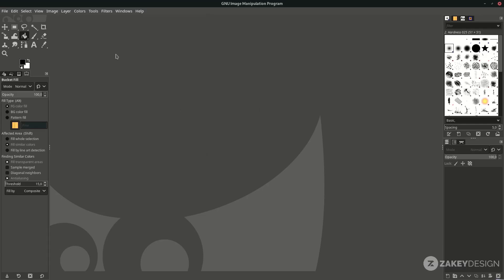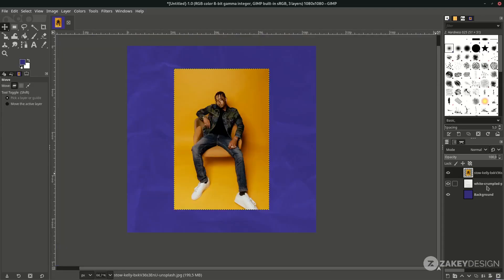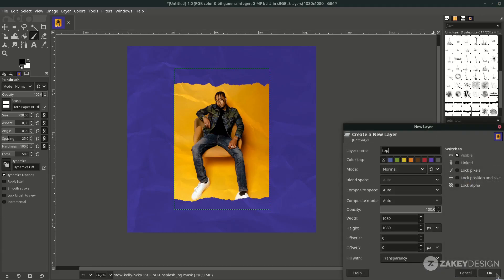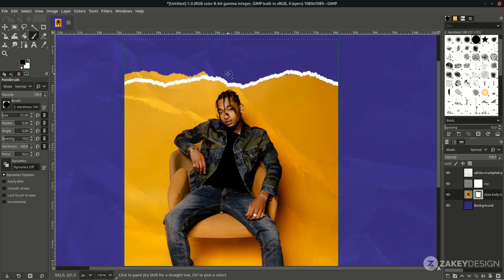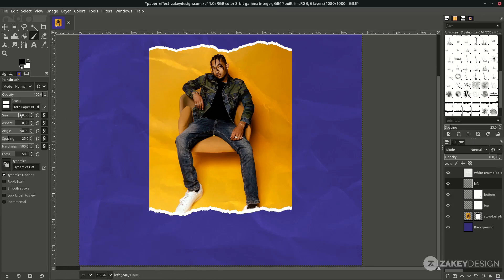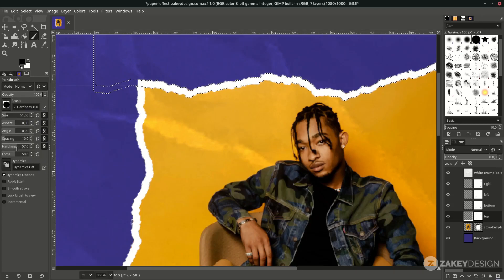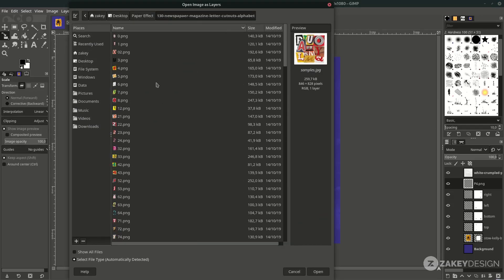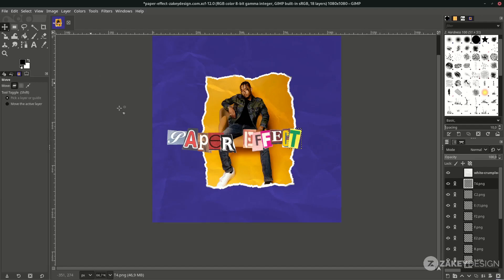Gimp Tutorial: Ripped Paper Collage Cover Art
This tutorial will show you how to create cover art with ripped paper and collage effects in GIMP.